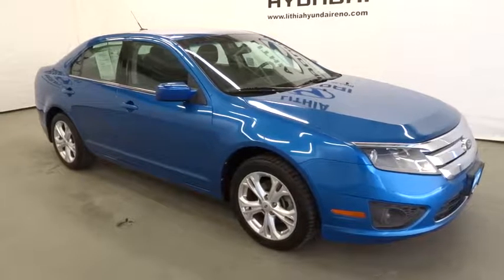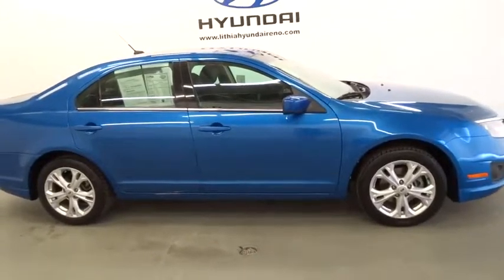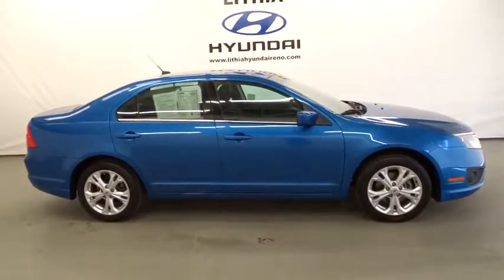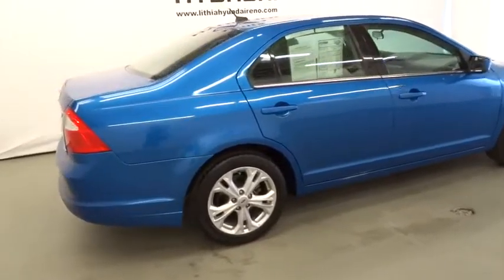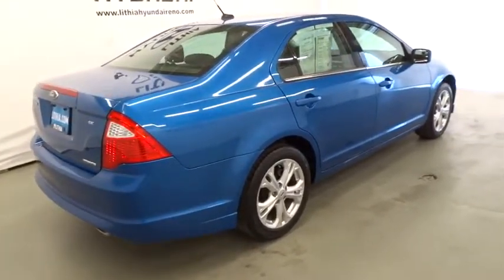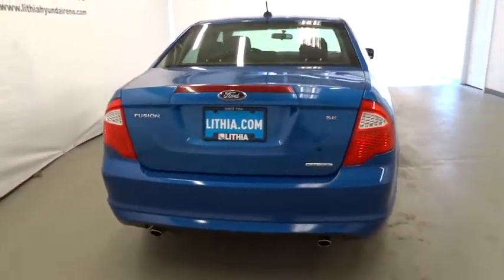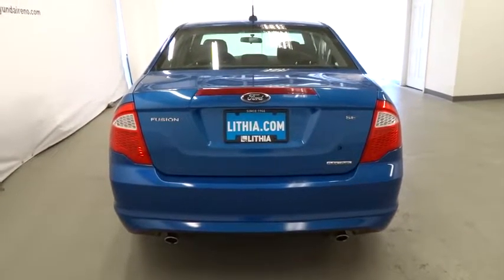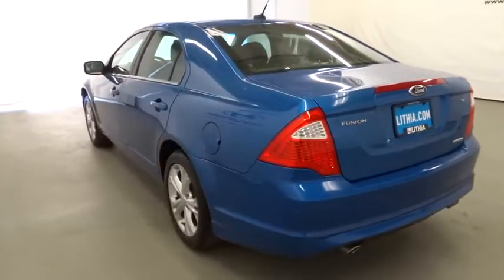2012 FORD FUSION Reno, Carson City, Northern Nevada, Sacramento, Roseville CR367184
2012 FORD FUSION

SE trim, Steel Blue Metallic exterior and Medium Light Stone interior. Clean. EPA 33 MPG Hwy/23 MPG City! iPod/MP3 Input, CD Player, Alloy Wheels, Satellite Radio, Serviced here. CLICK ME!br /br /br /Approx. Original Base Sticker Price: $23,000*. br /br /KEY FEATURES ON THIS FORD FUSION INCLUDEbr /Satellite Radio, iPod/MP3 Input, CD Player, Aluminum Wheels MP3 Player, Remote Trunk Release, Keyless Entry, Steering Wheel Controls, Child Safety Locks. Ford SE with Steel Blue Metallic exterior and Medium Light Stone interior features a 4 Cylinder Engine with 175 HP at 6000 RPM*. Serviced here. br /br /BEST IN CLASS: FORD FUSIONbr /Regardless of which model suits your fancy, Ford's midsize sedan is a Best Buy that offers a depth and breadth of trim levels, powertrains, and features that few rivals can match. -- Consumer Guide. Great Gas Mileage: 33 MPG Hwy. br /br /BUY FROM AN AWARD WINNING DEALERbr /Lithia Hyundai of Reno sells new Hyundai's, certified pre-owned Hyundai's, and used cars, trucks, and SUV's! We have excellent finance options as low as 0% on select models, in addition to all avilable Hyundai incentives and rebates! We also specialize in second chance financing! We are located in Northern Nevada at 2620 Kietzke Ln. Our hours are Monday-Saturday 8: 30am - 8pm and Sundays 10am - 6pm. 100% customer satifaction is our priority! Price contains all applicable dealer incentives and non-limited factory rebates. You may qualify for additional rebates; see dealer for details.br / Some of our used vehicles may be subject to unrepaired safety recalls. Check for a vehicle's unrepaired recalls by VIN